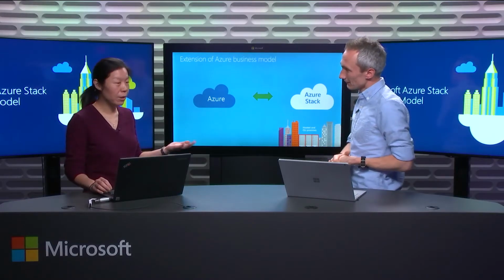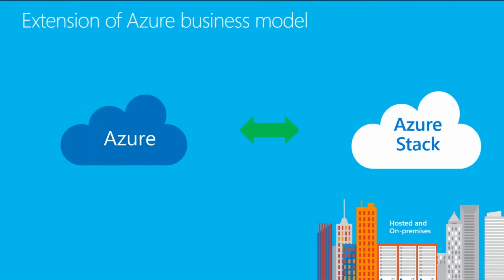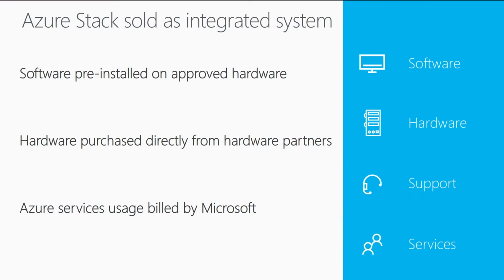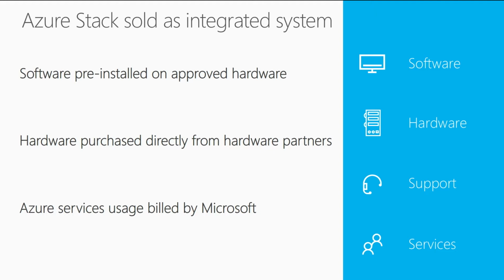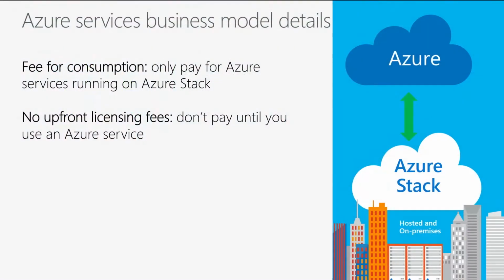Microsoft Azure Stack - Business Model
Azure Stack provides Azure.
Azure SW, Portal, APIs, CLIs AND Azure business model!